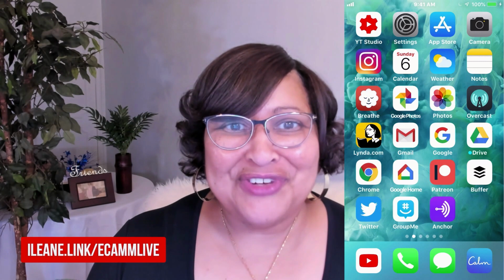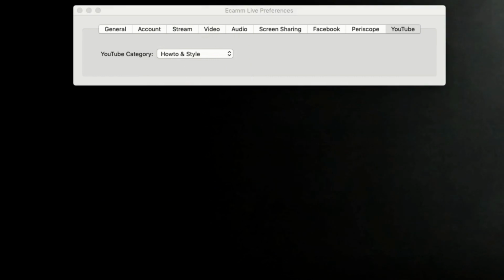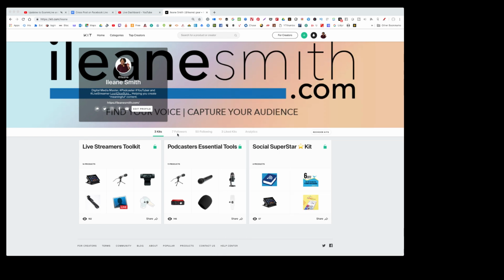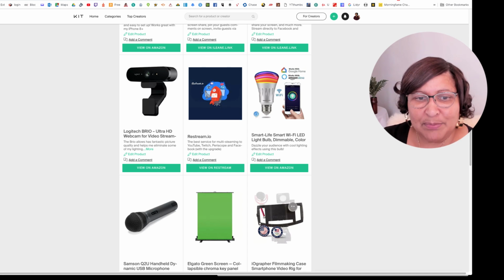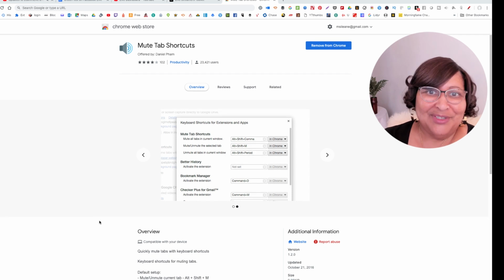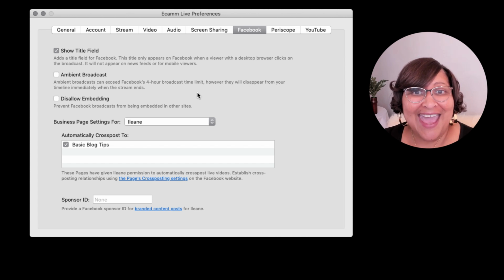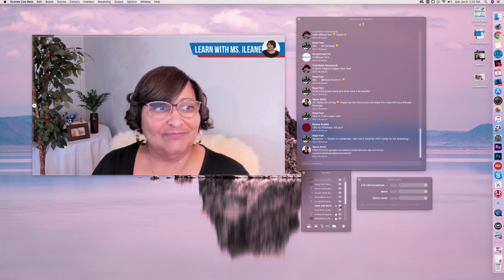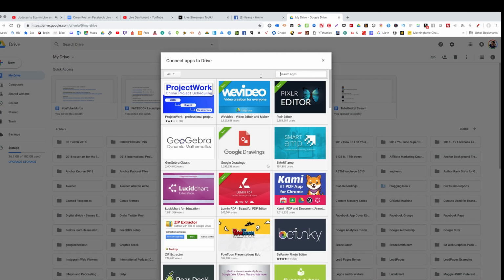How to Crosspost Facebook Live in Ecamm Live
EcammLive has direct integration for screensharing with iPhone and new preferences include cross-posting live streams on your Facebook Pages with ease.
✴️ ILEANESBUDDY

00:00 Intro
00:35 Ecamm Live camera switching between my Logitech BRIO and my iPhone using NDI
01:02 Try Ecamm Live for free
01:24 Record only mode on Ecamm Live
01:56 How to screen share your iPhone in Ecamm Live
02:24 Monitor multiple cam views inside of Ecamm Live
03:33 Preferences on Ecamm Live
04:40 Crosspost Facebook Live to multiple Pages with Ecamm Live
05:44 Q&A with the live stream viewers

Tools list:
EcammLive - Live streaming software for Macs